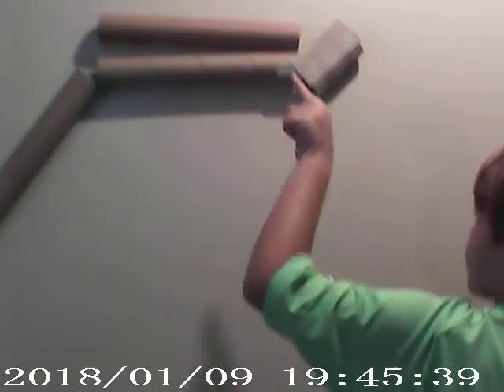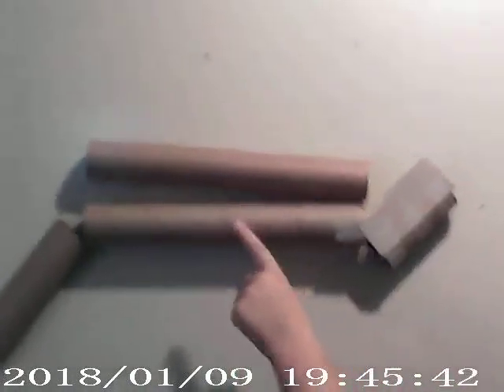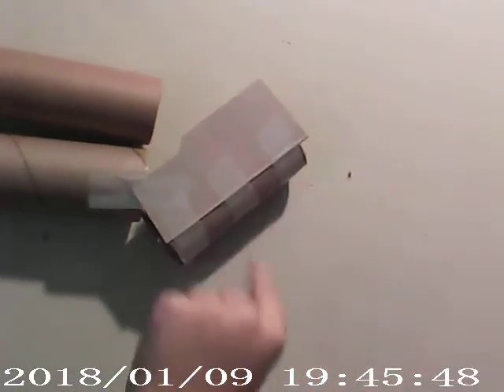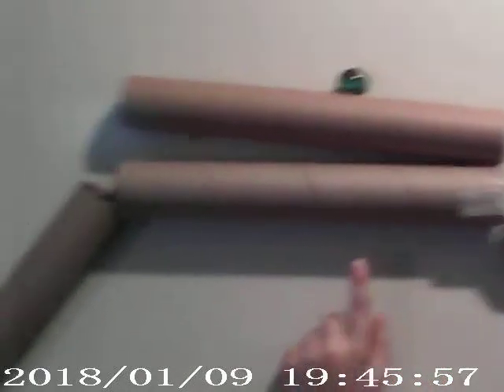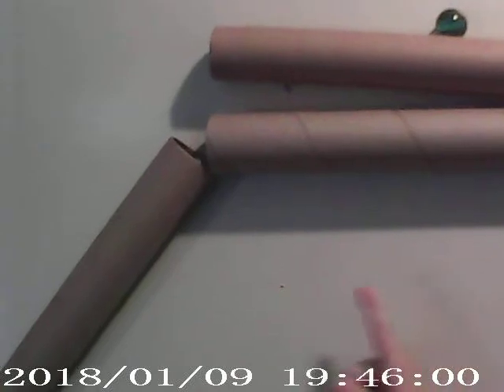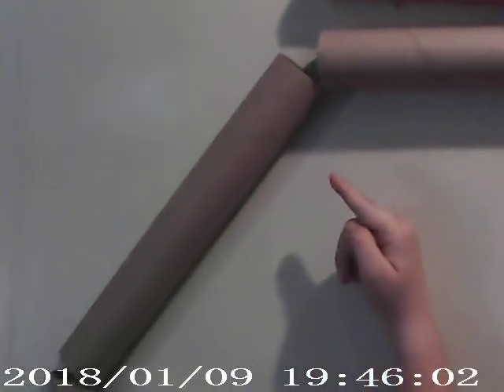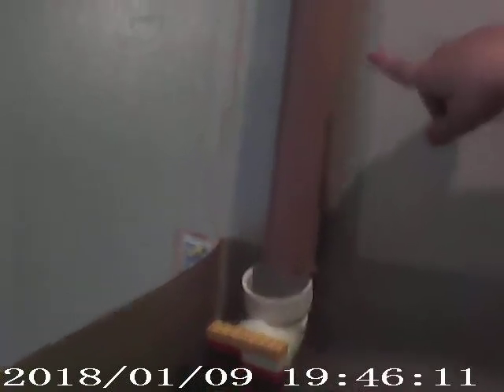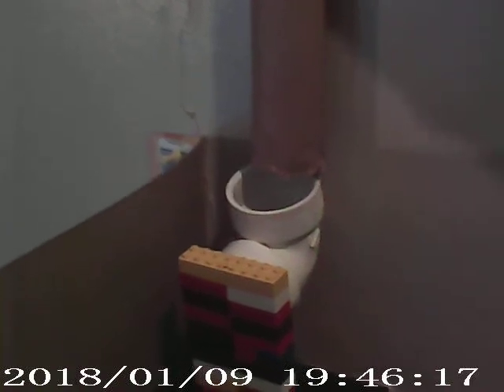Rube Goldberg alarm clock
Homemade Rube Goldberg alarm clock for a 3rd grade project for Calvert Education. The objective was to demonstrate understanding of multiple forces, motions, and patters of motion by creating a working model of a Rube Goldberg alarm clock.